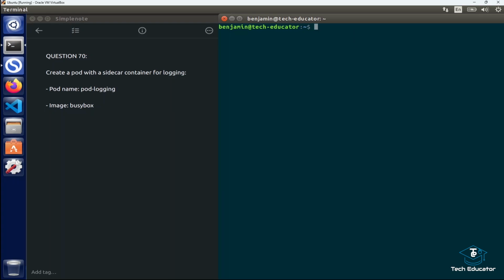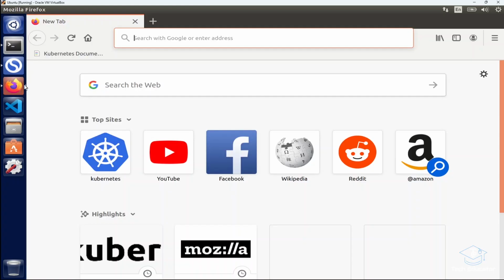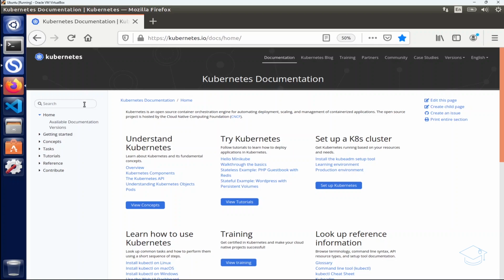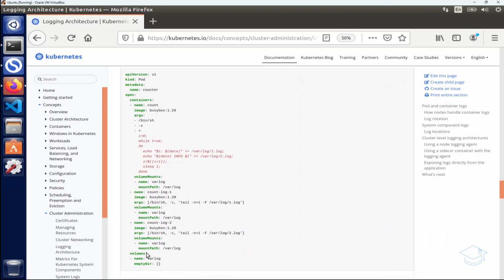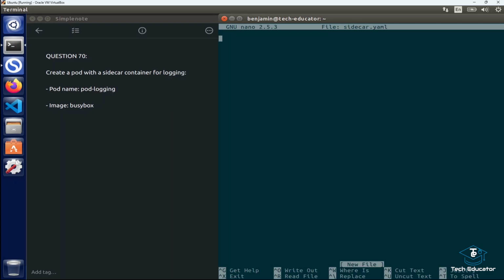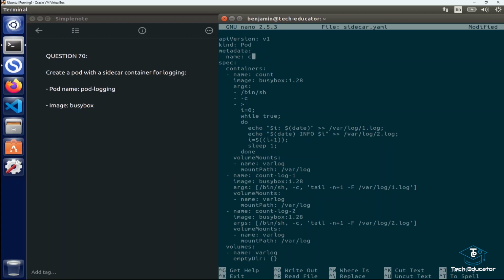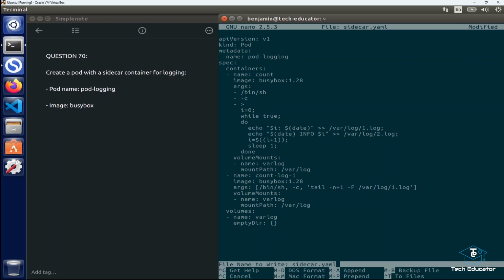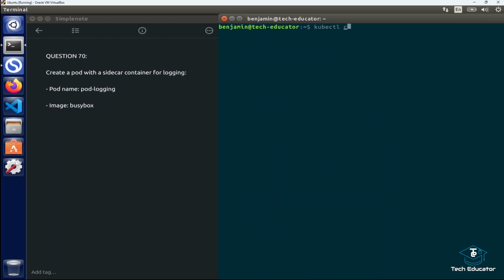🔥How to Create a Pod with a SideCar Container for Logging?🔥CKA Exam Question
Learn how to pass the CKA exam with this Kubernetes practice cka exam question!

In this video, I show you how to create a pod with a sidecar container for logging.

This is the fifteenth video tutorial of a series of videos which are made for beginners who study for the Certified Kubernetes Administrator exam. These Kubernetes practice questions offer a great preparation for the CKA exam.

In the other videos I also get deeper into how to use Kubernetes in combination with YAML files.

Note: This tutorial can also be used to learn OpenShift or to practice for the CKAD exam!